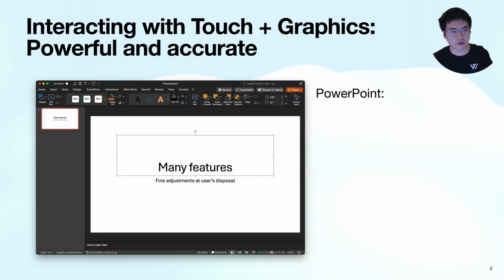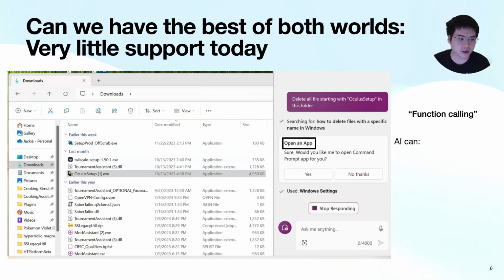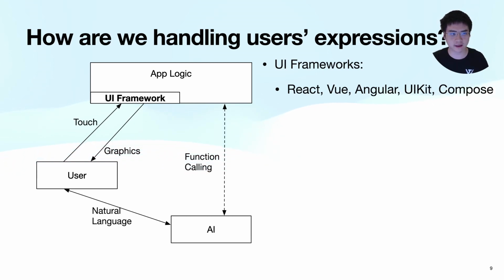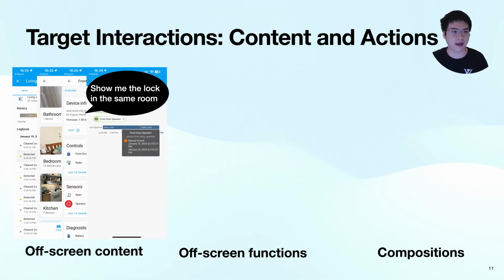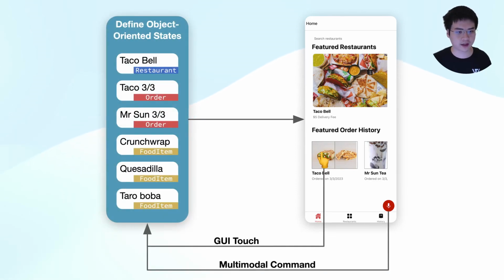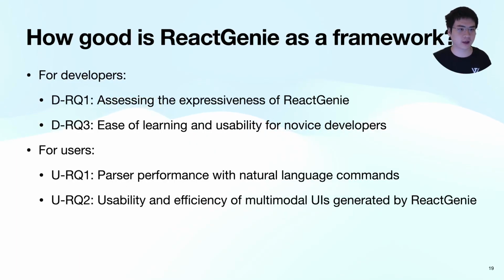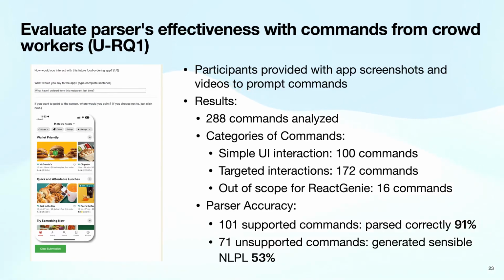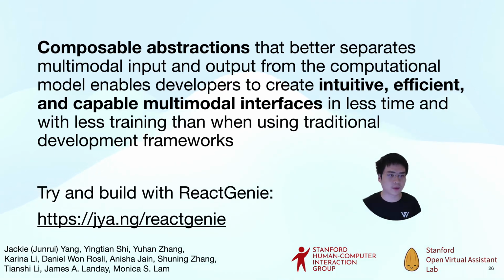ReactGenie: A Development Framework for Complex Multimodal Interactions Using Large Language Models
Jackie (Junrui) Yang, Karina Li, Daniel Wan Rosli, Shuning Zhang, Yuhan Zhang, Yingtian Shi, Anisha Jain, Tianshi Li, Monica Lam, James A. Landay

Session: Emotions and User Experience

By combining voice and touch interactions, multimodal interfaces can surpass the efficiency of either modality alone. Traditional multimodal frameworks require laborious developer work to support rich multimodal commands where the user’s multimodal command involves possibly exponential combinations of actions/function invocations. This paper presents ReactGenie, a programming framework that better separates multimodal input from the computational model to enable developers to create efficient and capable multimodal interfaces with ease. ReactGenie translates multimodal user commands into NLPL (Natural Language Programming Language), a programming language we created, using a neural semantic parser based on large-language models. The ReactGenie runtime interprets the parsed NLPL and composes primitives in the computational
model to implement complex user commands. As a result, ReactGenie allows easy implementation and unprecedented richness in commands for end-users of multimodal apps. Our evaluation showed that 12 developers can learn and build a non-trivial ReactGenie application in under 2.5 hours on average. In addition, compared with a traditional GUI, end-users can complete tasks faster and with less task load using ReactGenie apps.